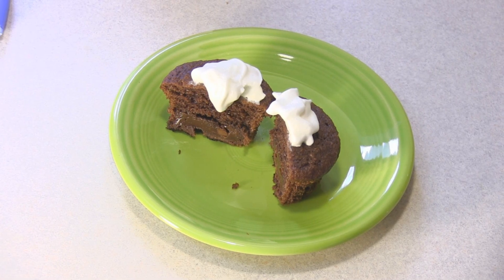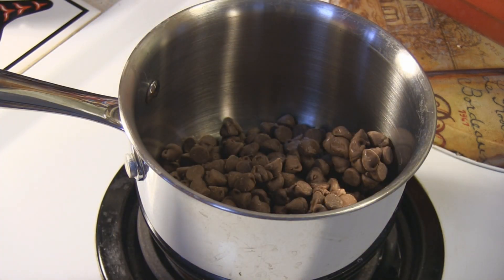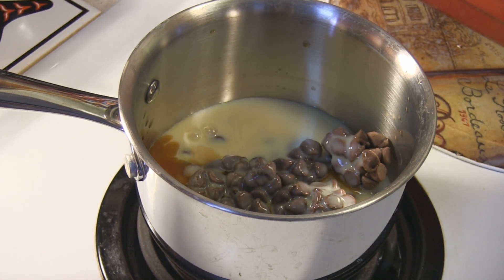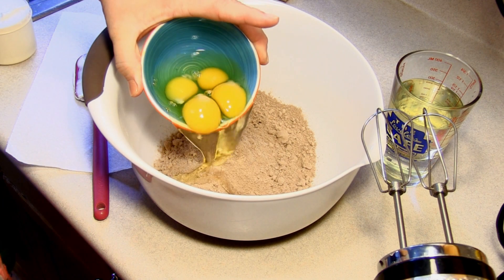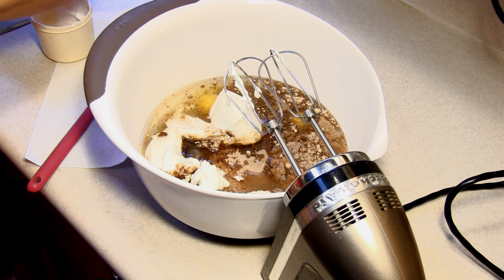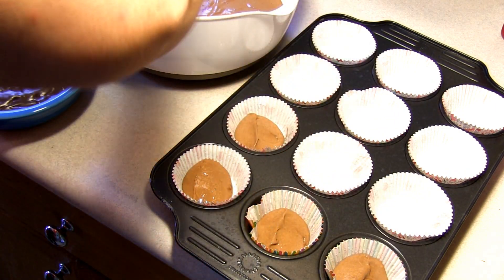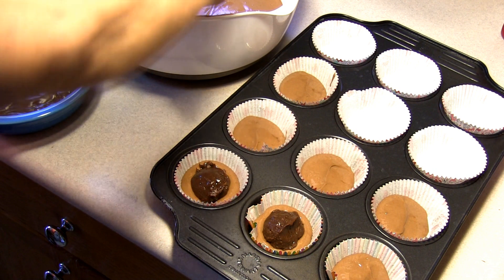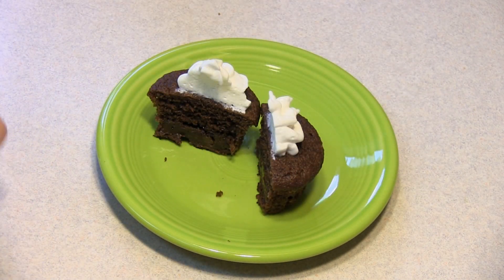Chocolate Truffle Stuffed Cupcakes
A delicious surprise inside these moist chocolate cupcakes.

Truffles:

1 tsp. butter
1-1/2 c. semi sweet chocolate chips
1/2 c. + 2 T. sweetened condensed milk
2 tsp. vanilla

Add all ingredients to pan over low heat until it all comes together.  Put into a bowl into the refrigerator for one hour.

Cupcakes:

1 box of Devil's Food Cake mix
4 eggs
1 c. sour cream
3/4 c. canola oil
1/2 c. water
2 tsp. vanilla

Mix together on slow for about 30 seconds then 2 minutes on medium speed.  Fill your cupcake liners one-third full, then one scoop (about 1 tsp) of the truffle mix, then cover again with another third of cupcake mix.

Place into 350 oven for 17-22 minutes.  Top with whipped cream. Enjoy!!